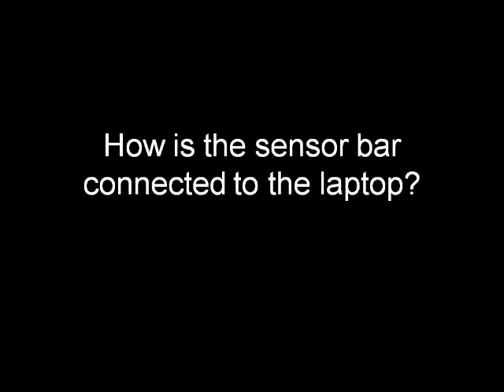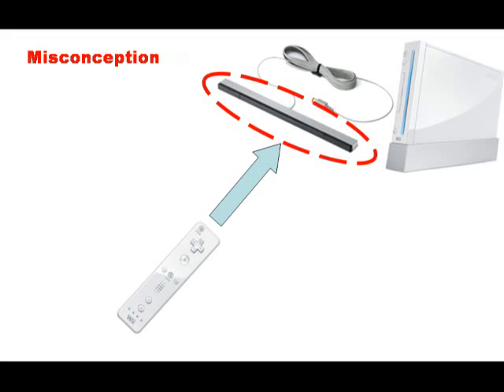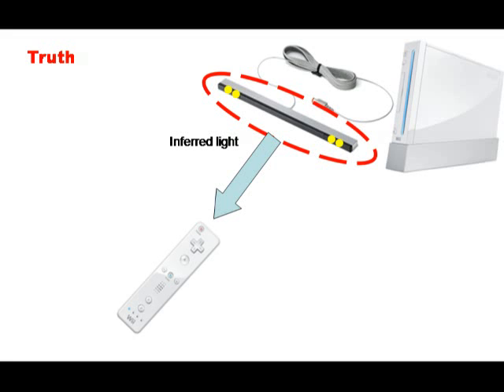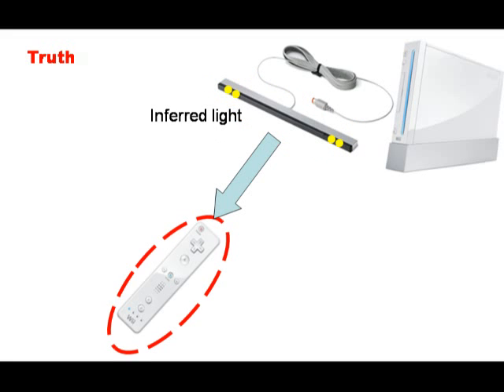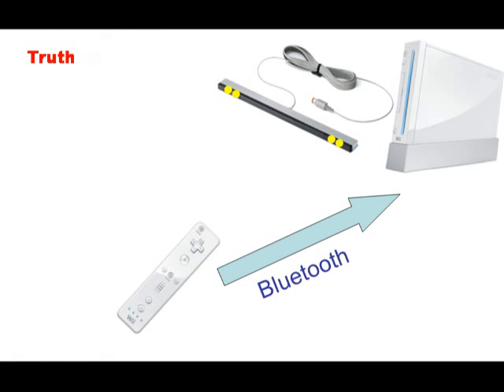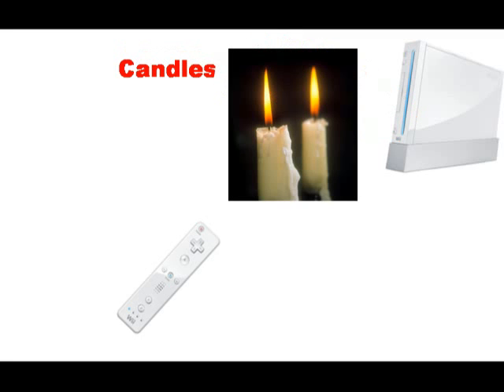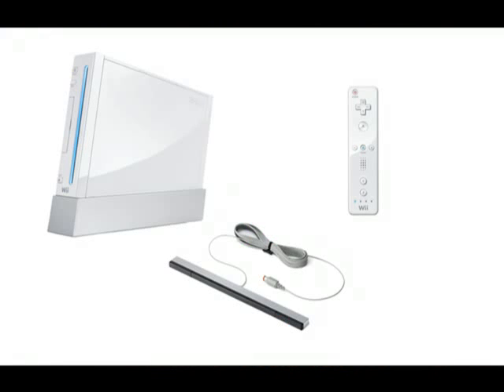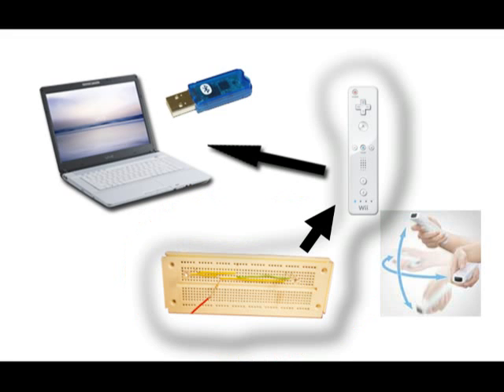Question #2: How is the sensor bar connected to the laptop?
This is take 2 of the top questions regarding my previous tutorial video "How to build your own Wii in 10 minutes". For further details about this videos, hardware list of how to build your own Wii, and games you can play, please